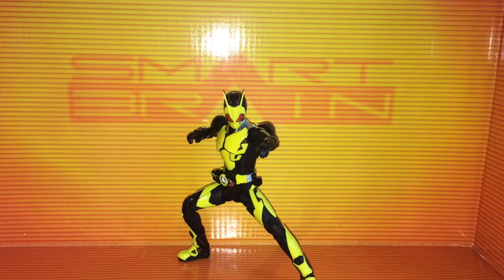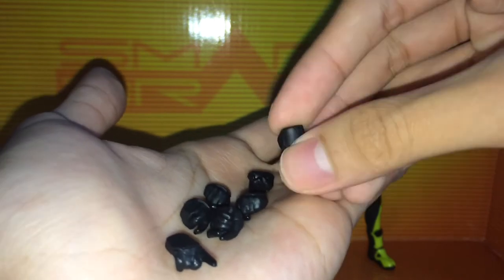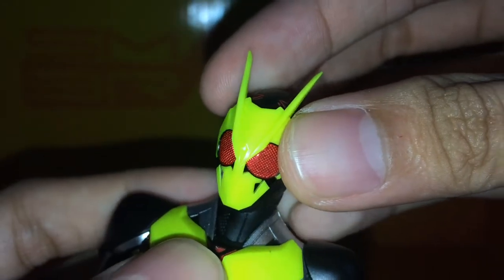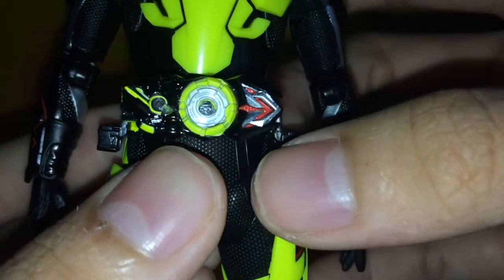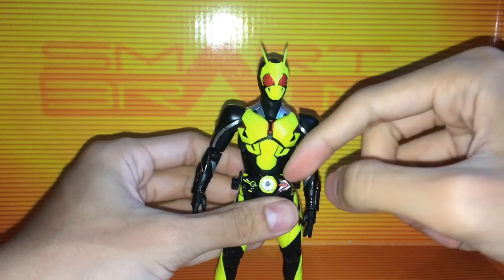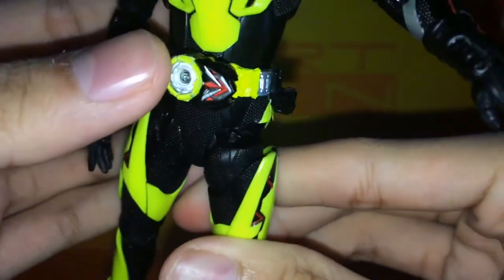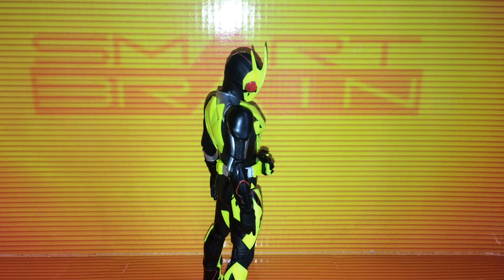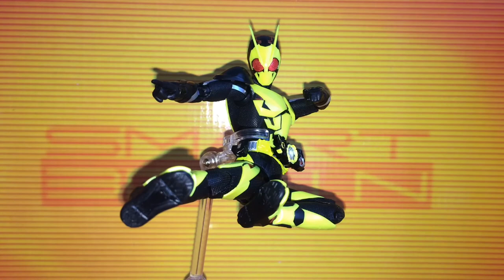Sh Figuarts Kamen Rider Zero-One RISING HOPPER Figure Review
A Jump to the Sky Turns to a Rider Kick
for all your awesome real deal action figures for competitive prices!

Pros:
Great articulation, sculpt, paint, and detail
Pretty decent accessories
Awesome UV light-activated glow-in-the-dark feature

Cons:
No other accessories aside from interchangeable hands